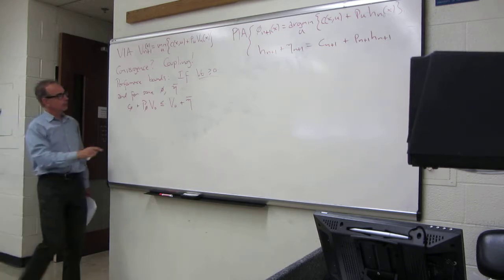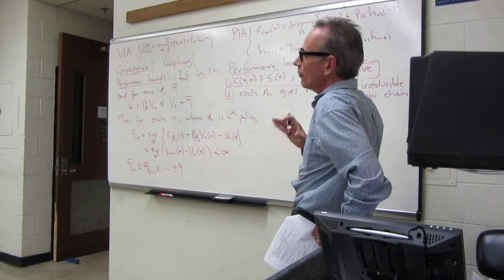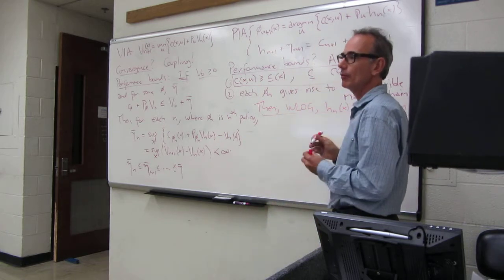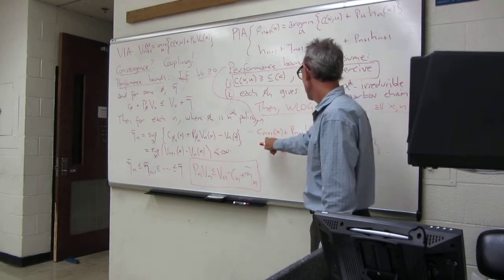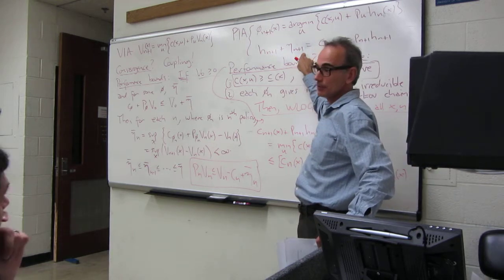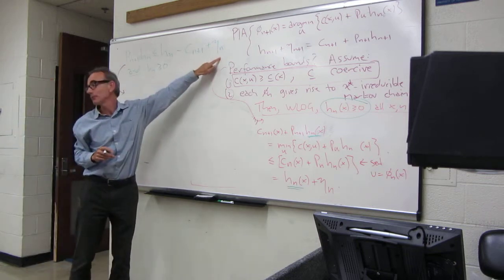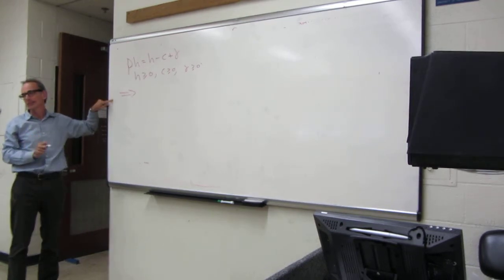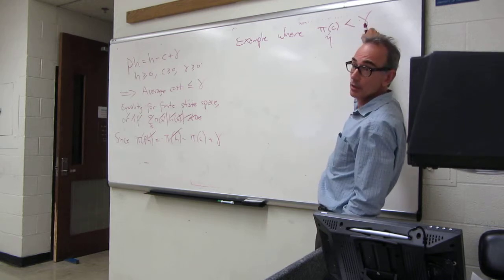Stochastic Control # 4 Dr. S. Meyn